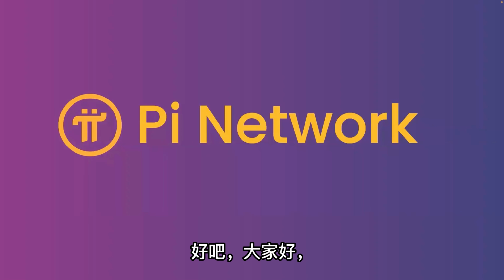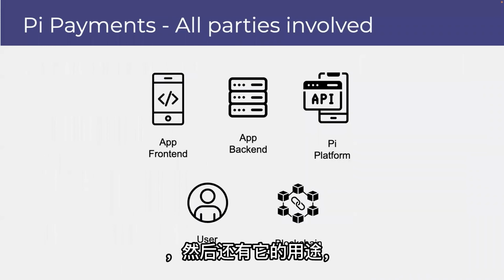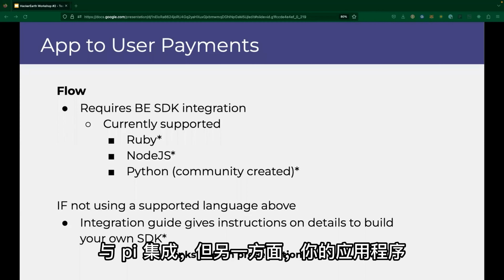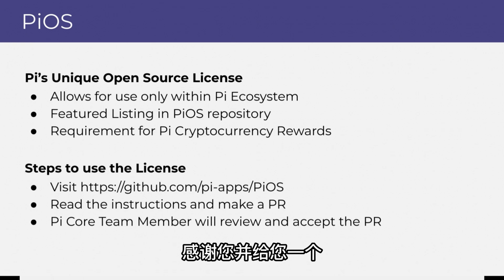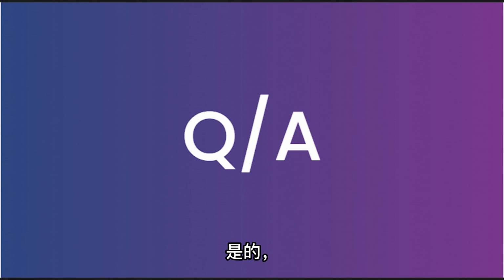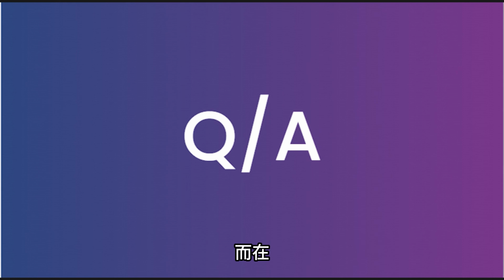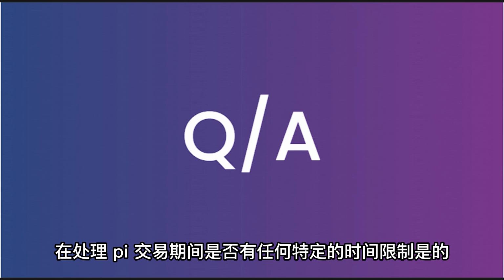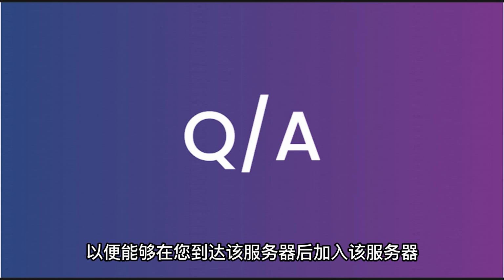Pi Network黑客马拉松开发者研讨会2023第二次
這是手機挖礦項目pi幣
請點擊此鏈接 安裝應用程序，
並使用我的用戶名（lsd215）作為邀請碼就能獲得您的Pi

這是我的Alpha Network邀請碼。使用邀請碼：feibiaodui。在 下載應用程序並免費獲得 1 個 Alpha 硬幣！